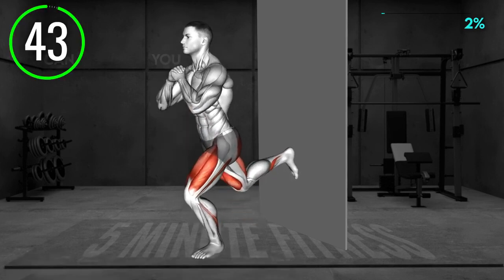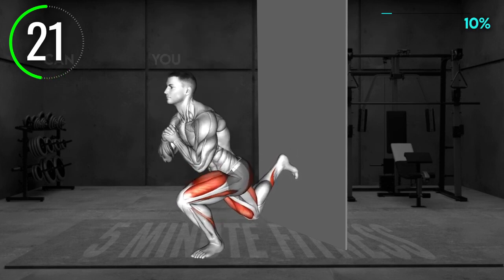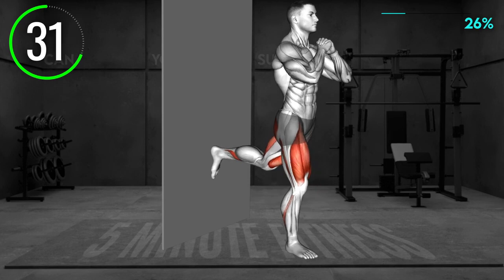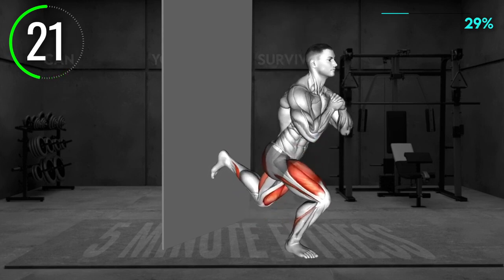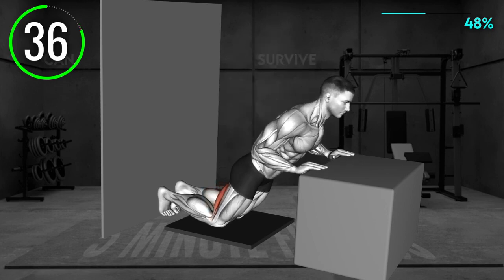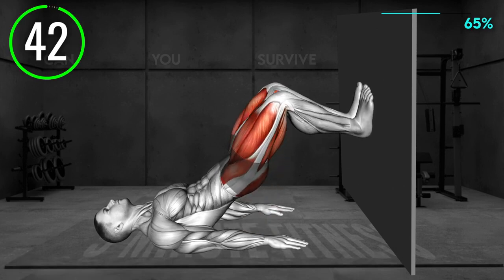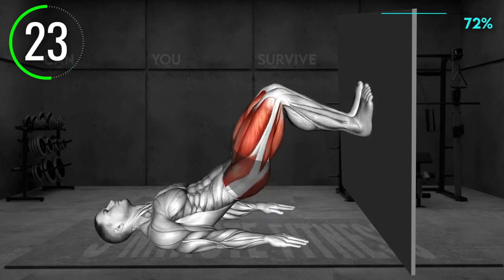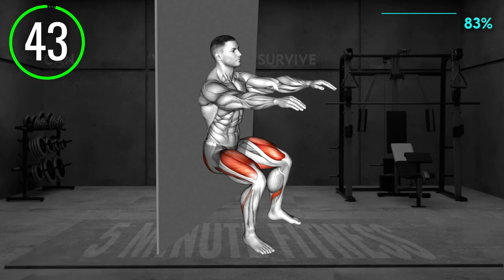Do This Daily & See What Happens To Legs